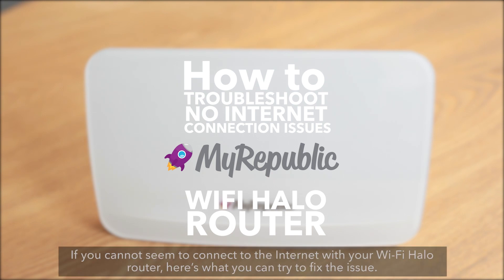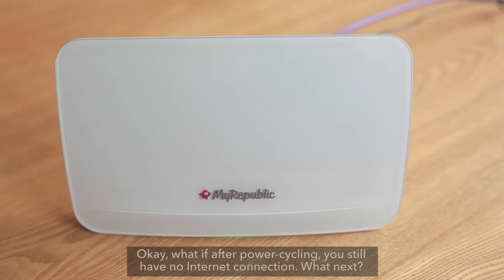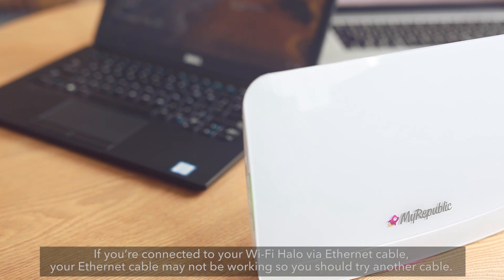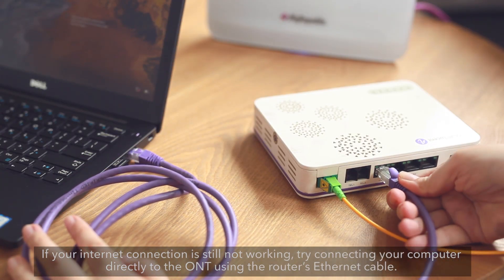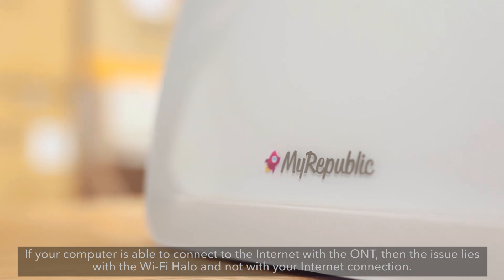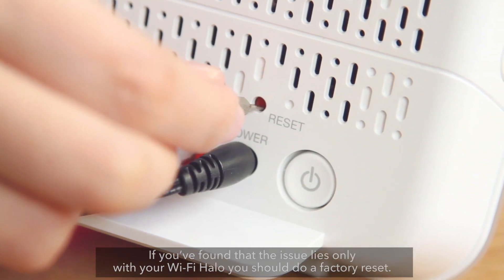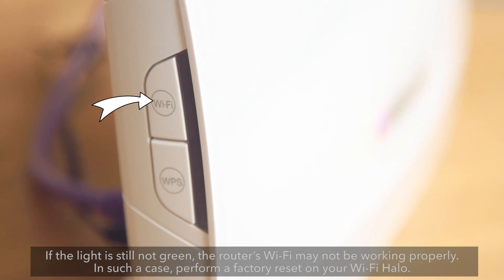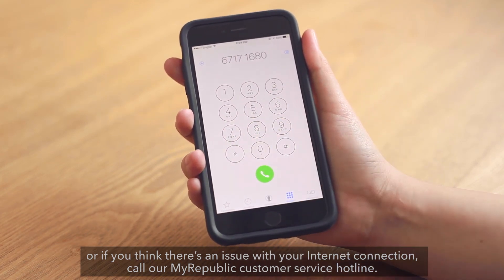How To: Troubleshoot No Internet Connection Issues on your Wi-Fi Halo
Part 3/5 of an easy-to-follow, how to guide!

The Wi-Fi Halo - designed to fit right at home.

Wi-Fi routers work best when placed out in the open. That’s why we designed the MyRepublic Wi-Fi Halo to not only provide fast speeds for all your devices, but to fit in your living room.

Features:

▪ The Fastest 802.11ac Wi-Fi Standard
▪ Better Speeds with MU-MIMO and Beamforming
▪ Simultaneous Dual-Band Support